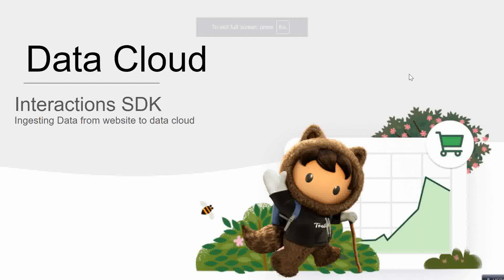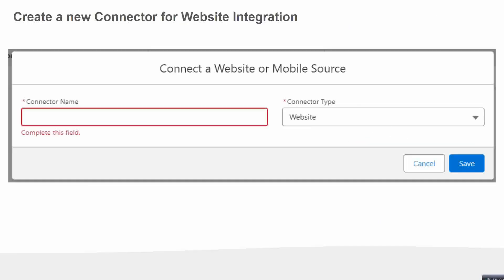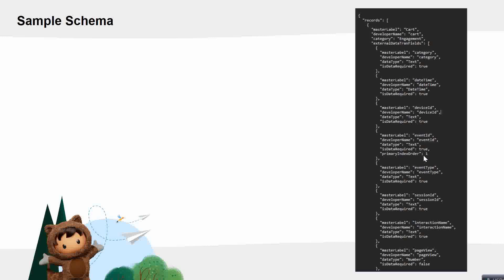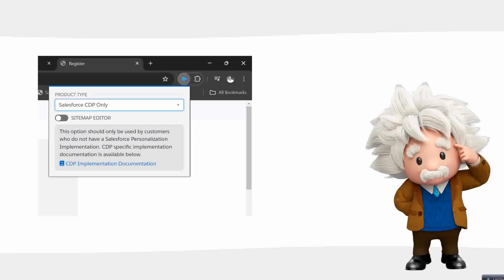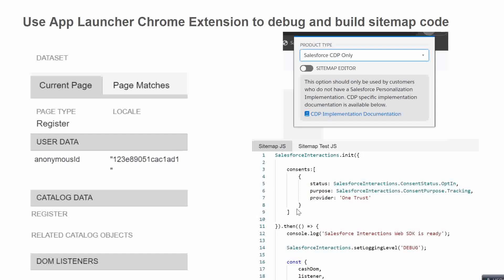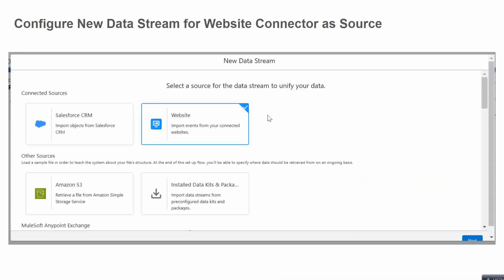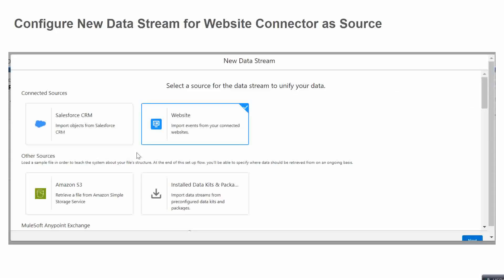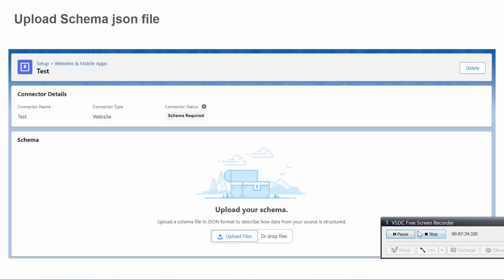Data Cloud Interactions SDK